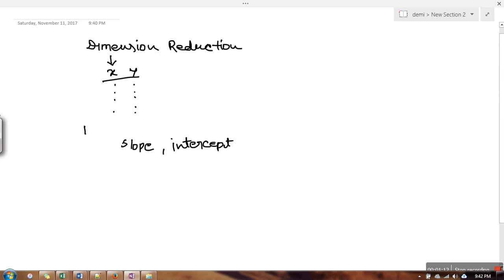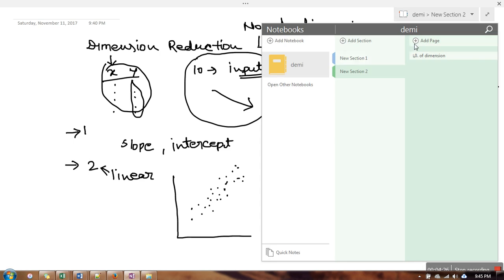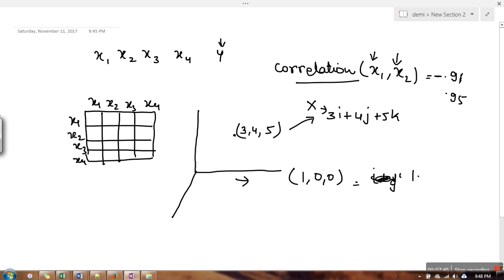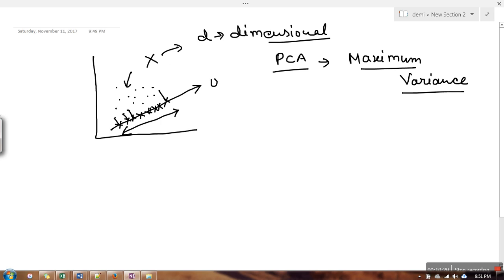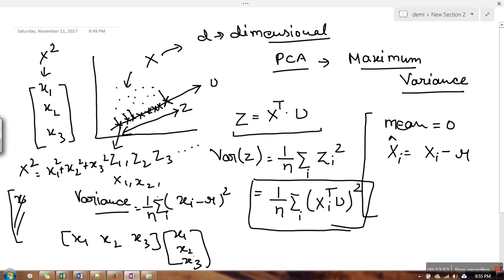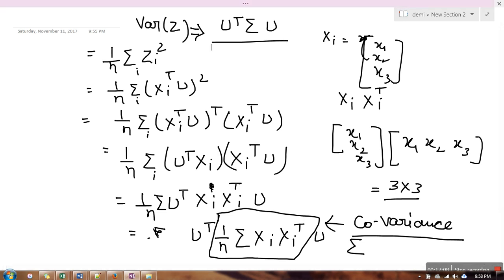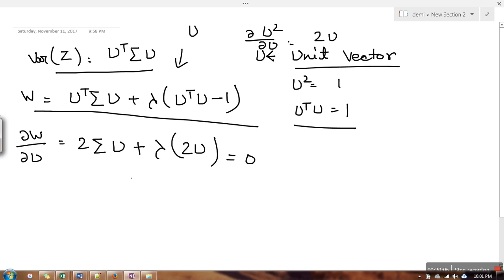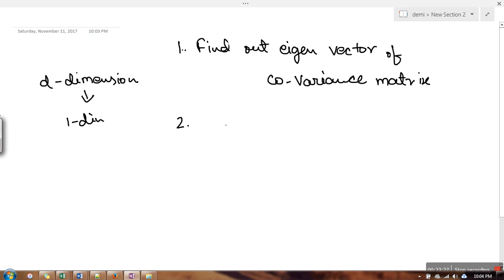Principal Component Analysis - Dimension reduction in Machine learning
Principal component analysis (PCA) is a statistical procedure that uses an orthogonal transformation to convert a set of observations of possibly correlated variables into a set of values of linearly uncorrelated variables called principal components (or sometimes, principal modes of variation).